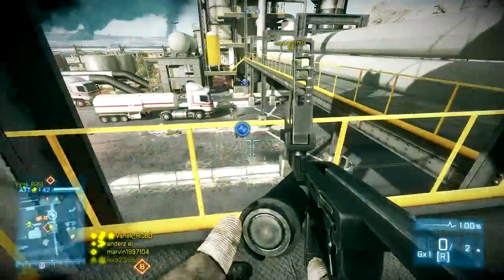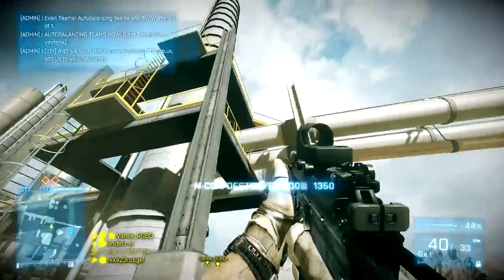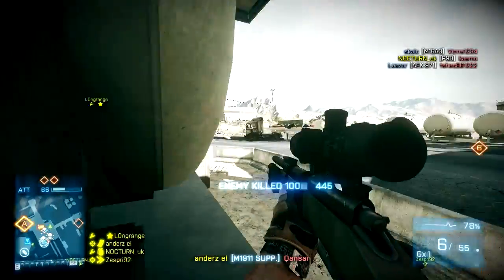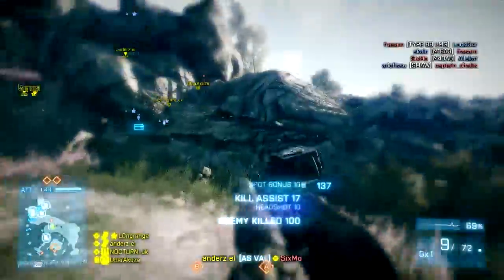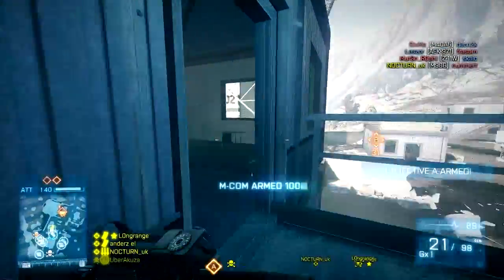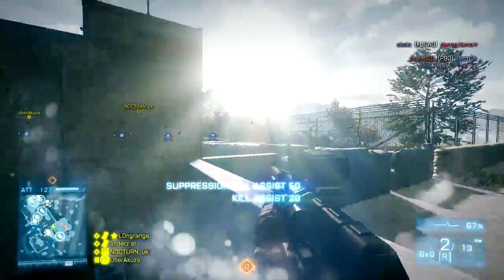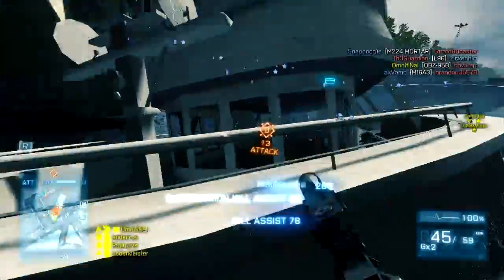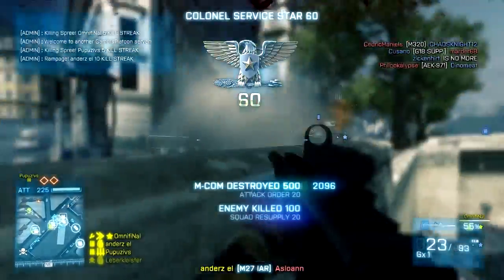Battlefield 3 Online Gameplay - Playing The M-Com 2.0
-= Stalk Anders! :P =-